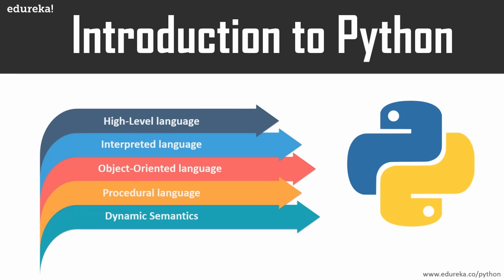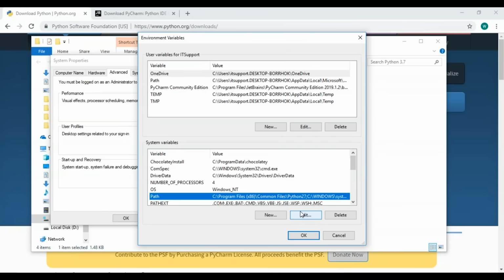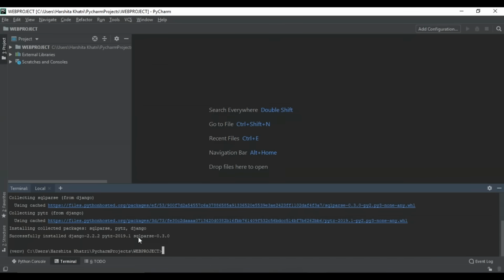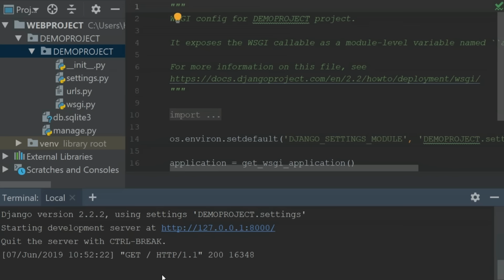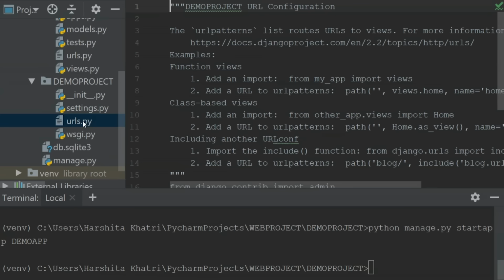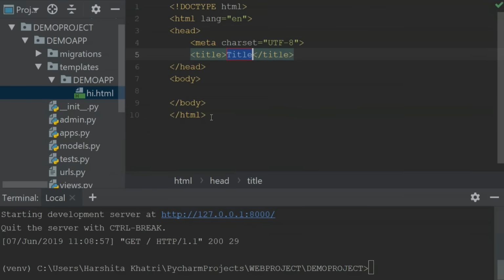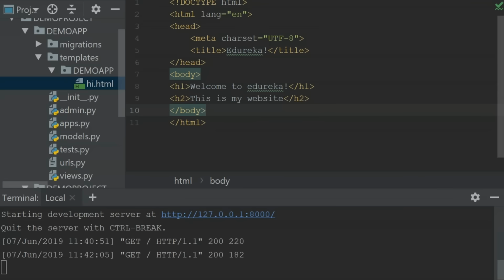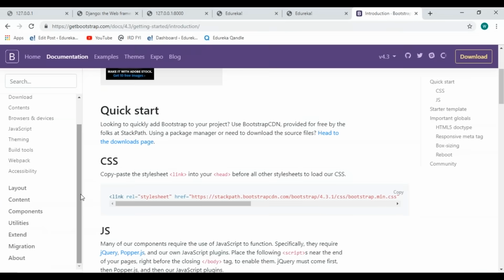Python Web Development | Web Development Using Django | Python Django Tutorial | Edureka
This Edureka video on  'Python Web Development' will help you understand how to create websites from scratch using django. Below are the topics covered in this video:

1.09 Introduction
1.50 Why use python for web development
2.17 Python web development libraries
2.35 Python and django
3.12 Django installation
6.30 Sample web application demo

Introducing Edureka Elevate, a one of its kind software development program where you only pay the program fees once you get a top tech job. If you are a 4th year engineering student or a fresh graduate, this program is open to you!

1. This is a 5 Week Instructor-led Online Course,40 hours of assignment and 20 hours of project work
2. We have a 24x7 One-on-One LIVE Technical Support to help you with any problems you might face or any clarifications you may require during the course.
3. At the end of the training, you will be working on a real-time project for which we will provide you a Grade and a Verifiable Certificate!

1. Master the Basic and Advanced Concepts of Python
2. Understand Python Scripts on UNIX/Windows, Python Editors and IDEs
3. Master the Concepts of Sequences and File operations
4. Learn how to use and create functions, sorting different elements, Lambda function, error handling techniques and Regular expressions ans using modules in Python
5. Gain expertise in machine learning using Python and build a Real Life Machine Learning application
6. Understand the supervised and unsupervised learning and concepts of Scikit-Learn
7. Master the concepts of MapReduce in Hadoop
8. Learn to write Complex MapReduce programs
9. Understand what is PIG and HIVE, Streaming feature in Hadoop, MapReduce job running with Python
10. Implementing a PIG UDF in Python, Writing a HIVE UDF in Python, Pydoop and/Or MRjob Basics
11. Master the concepts of Web scraping in Python
12. Work on a Real Life Project on Big Data Analytics using Python and gain Hands on Project Experience